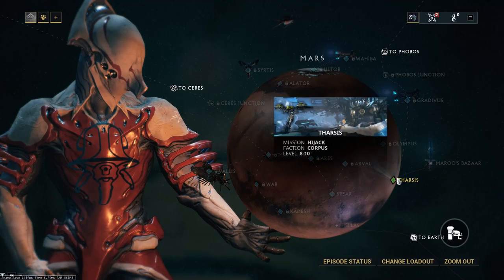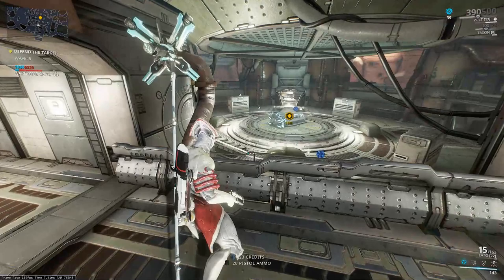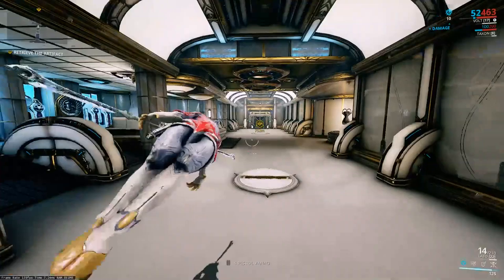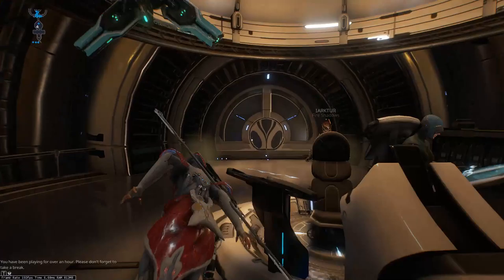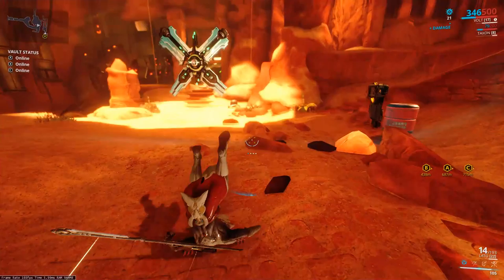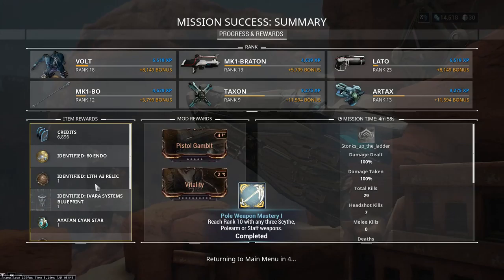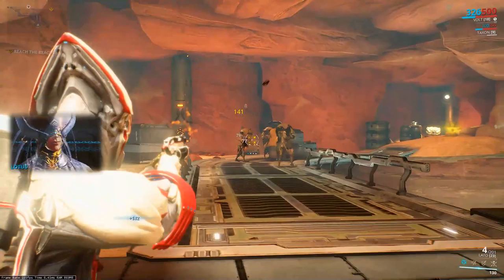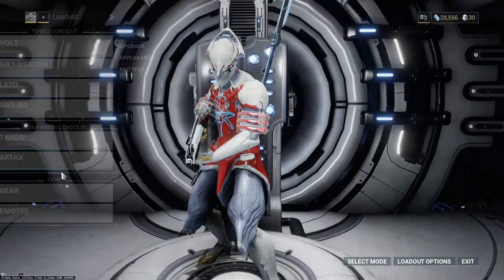MR 0 to 27 Playthrough :: Episode 10 :: Mars Nodes and Building Odonata!